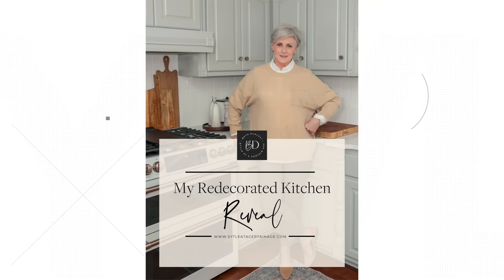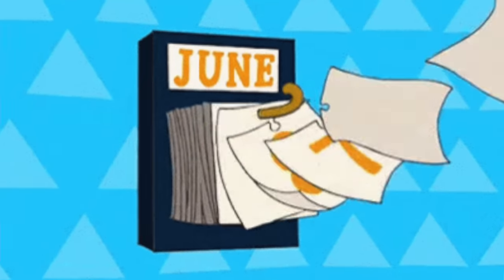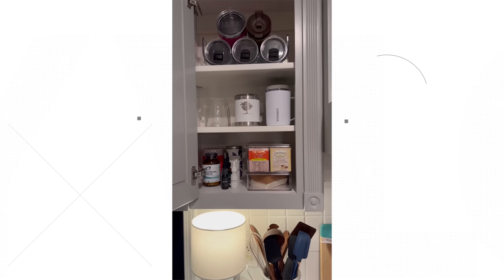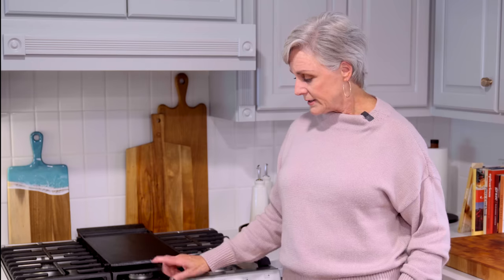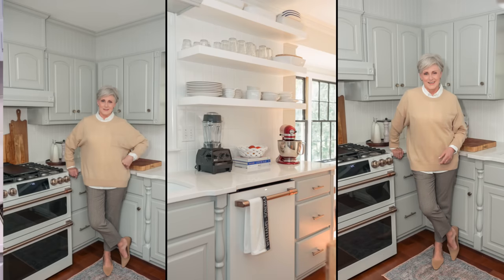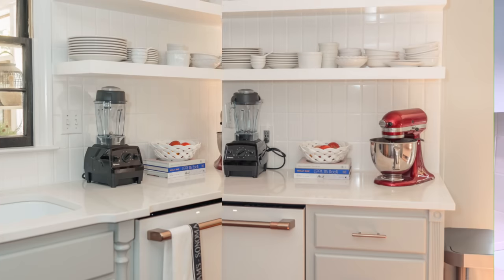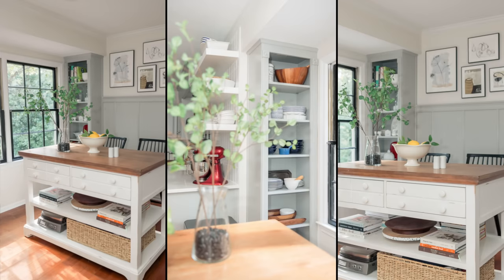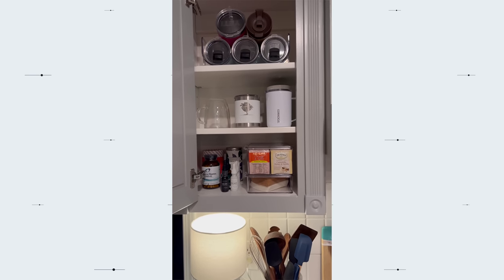When it comes to renovating your kitchen, think twice before going all in on the latest trends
Are you feeling the urge to transform your outdated kitchen into something more modern and stylish? Before you go all-in on the latest trends, you should consider the risks of renovating your kitchen. Whether you're a first-time home buyer looking to improve the value of your assets, or an experienced homeowner who wants to update their kitchen style, this video will provide you with expert tips to ensure a successful kitchen renovation. You will learn when it's appropriate to splurge and when it's best to save, the types of materials and fixtures that will guarantee a high-quality kitchen, and how to minimize costs without sacrificing any of your desired features. Tune in to this video to learn how to ensure your kitchen renovation is successful.

Mockneck Sweater
Pintuck Joggers

What I'm wearing in the photo
White Button-Up
Oversized Sweater
Houndstooth Pants
Pointy-Toed Flats

Kitchen Details

Countertop
Calcutta Gold Polished Silestone
Backsplash
White Subway Tile
Cabinet Paint  - Coventry Gray
Wall Paint - Shoji White
Oven
Dishwasher
Refrigerator
Boos Maple Butcher Block Island
Bronze Knobs
Bronze Pulls
Light Fixture
Krause Enameled Stainless Steel Undermount Sink
Kitchen Faucet
Kitchen Island

Kitchen Accessories and Decor

Artwork
Lazy Susan
Vinegar & Oil Cruet
Pepper Mill
Wooden Spoons
Williams Sonoma Soap & Lotion
Kitchen Towels
Table Lamp
Cutting Board
Vitamix
KitchenAid Mixer

Kitchen Organization